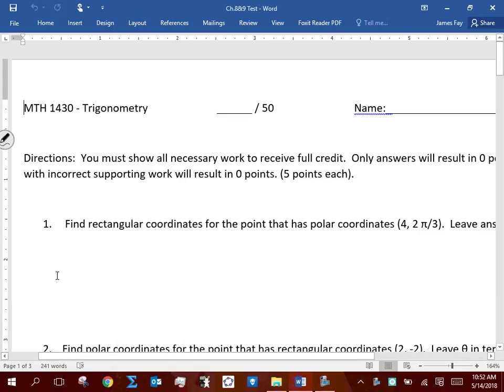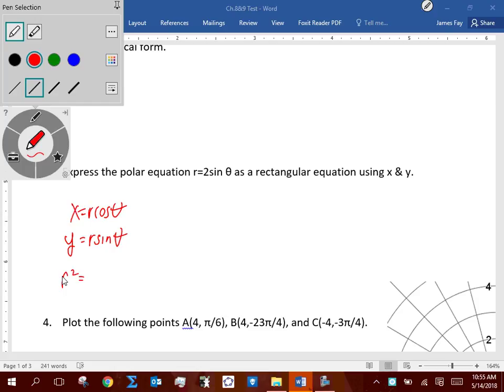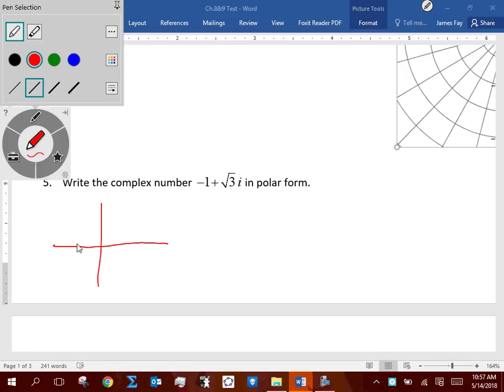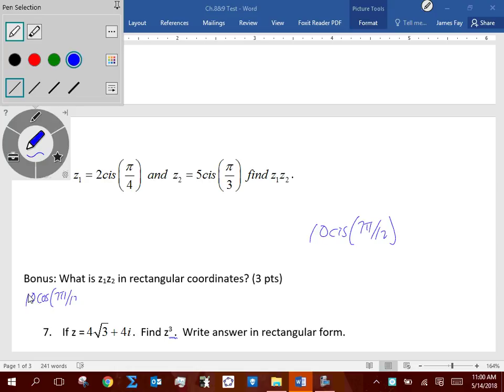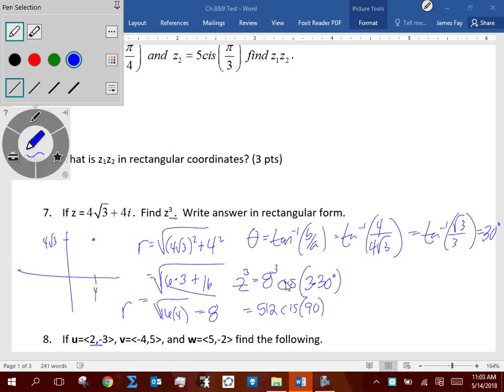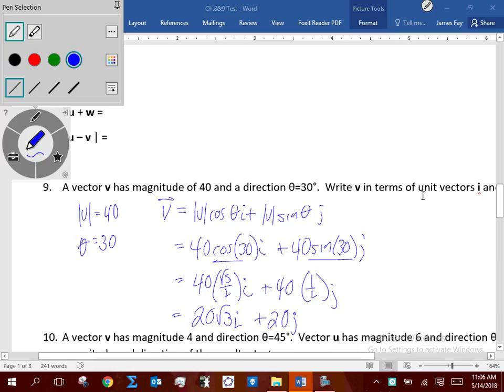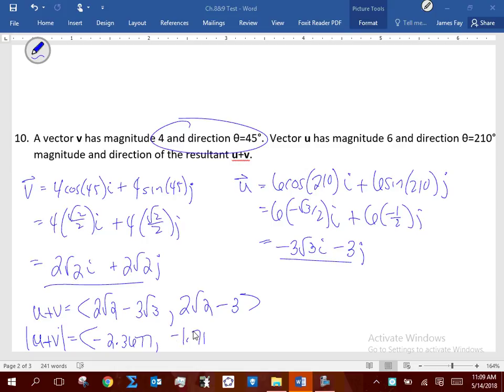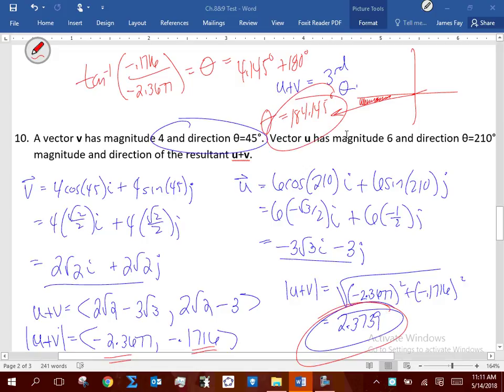Chapter 8&9 Review